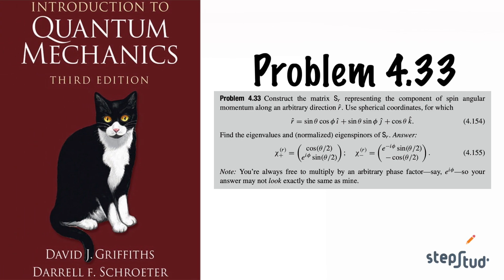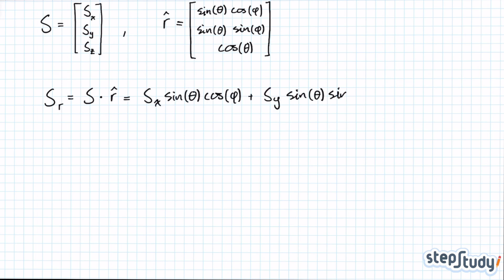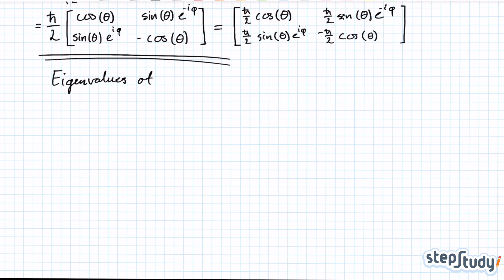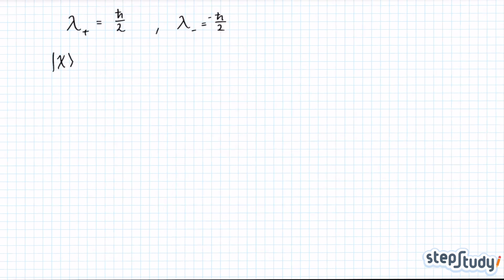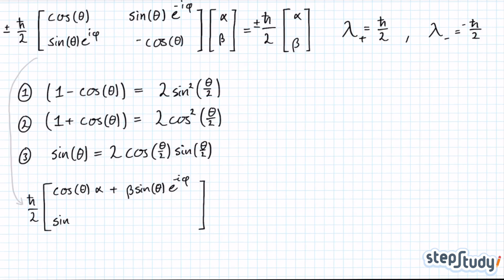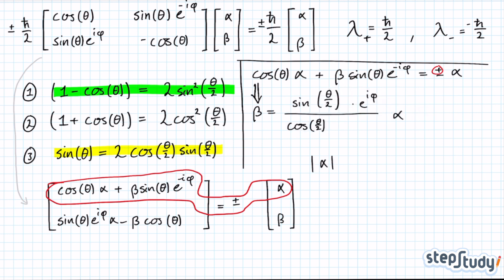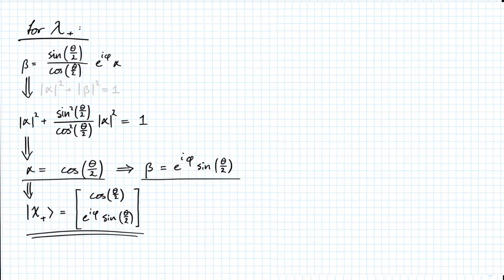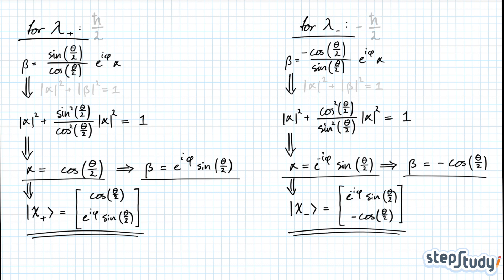Problem 4.33 ) Introduction to Quantum Mechanics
Solution to problem 4.33 ) Introduction to Quantum Mechanics by David J. Griffiths & Darrell F. Schroeter

Construct the matrix Sr representing the component of spin angular momentum along an arbitrary direction rˆ.